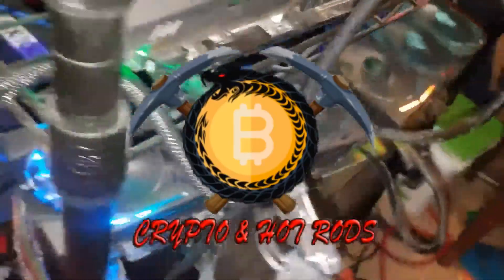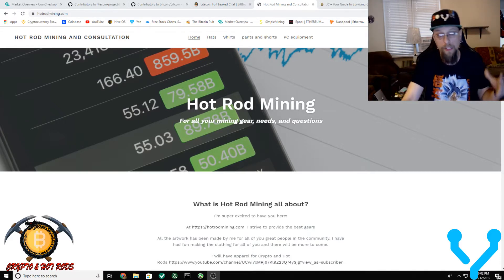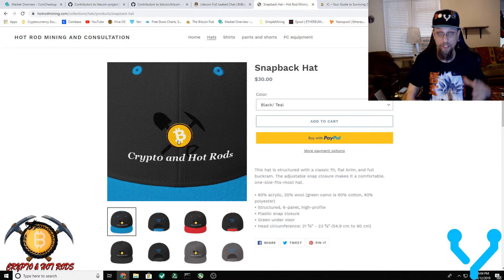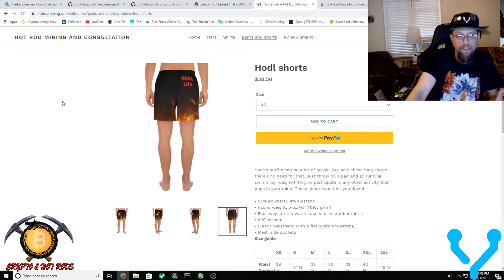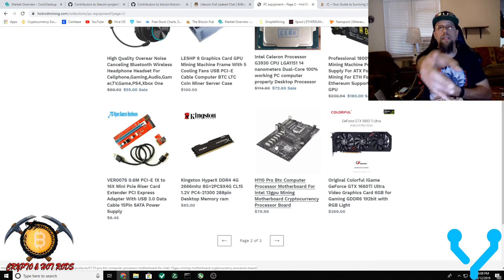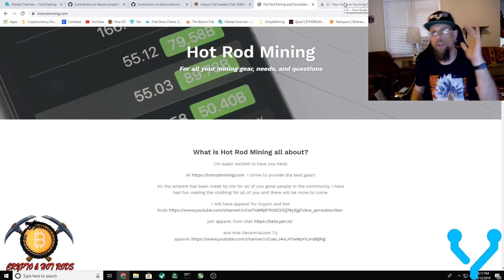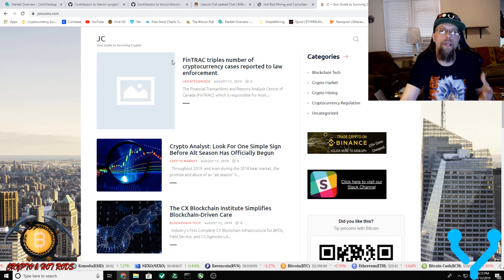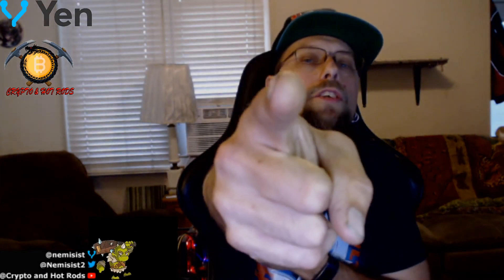I have been hard at work.. Check this out all.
⛓🖇Good Info from a community member check it out all🖇⛓
newest member Joncoin (and I'm featured on there Yoooo)

💻 Join us at the PUB!
💰Get a Coinbase Wallet! Sign up!